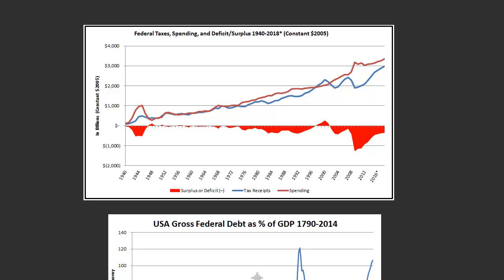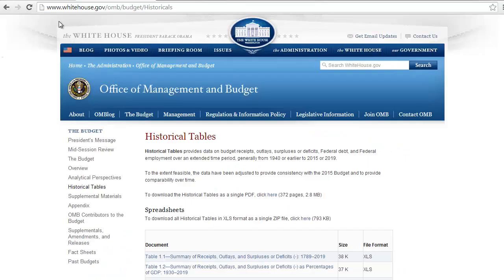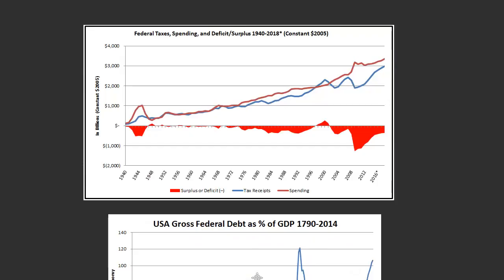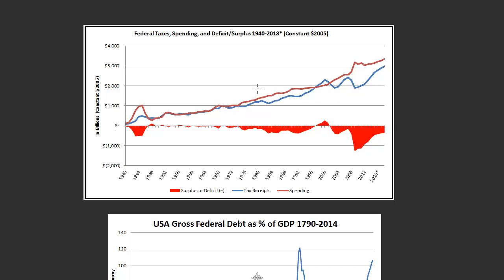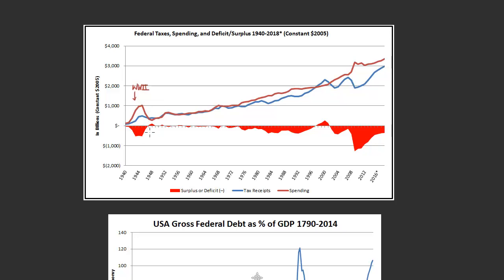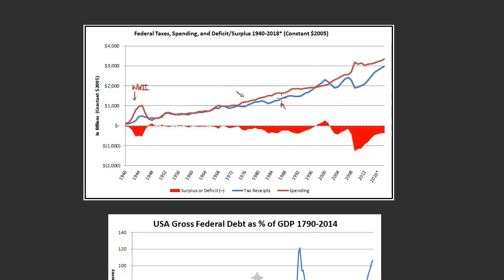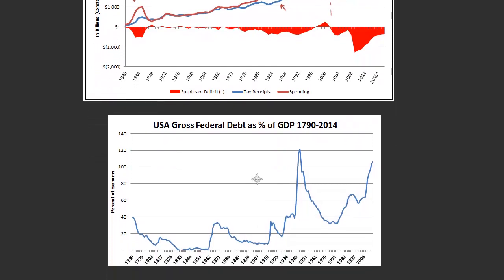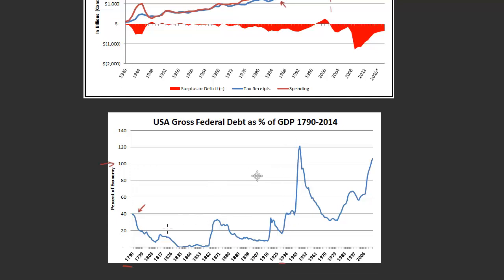EC232.L05.FederalGovernmentDeficits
Here we look at trends in federal government taxation and spending over time to get a better feel for the general results of policies historically.  We also relate the annual budget to historical levels of gross debt.